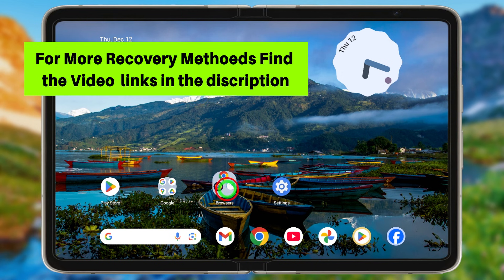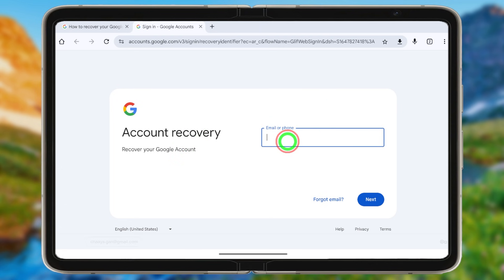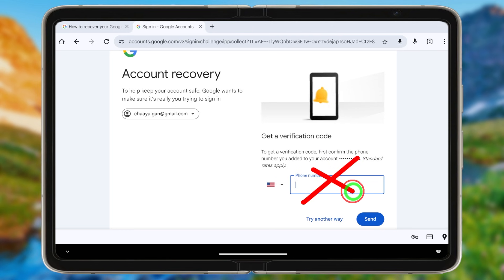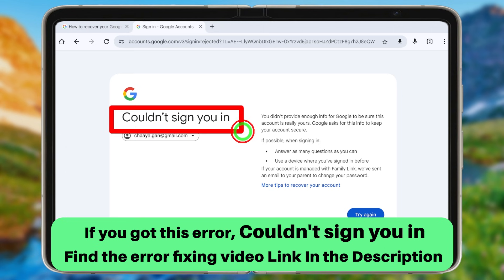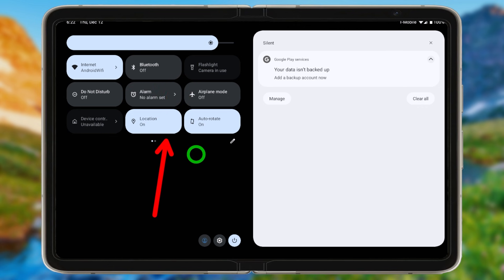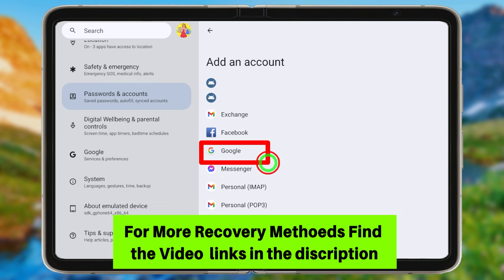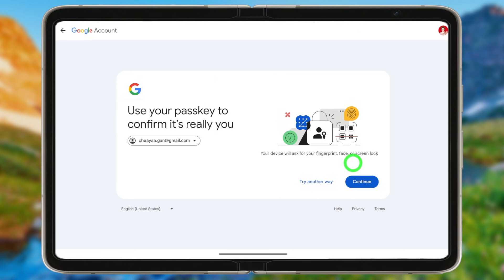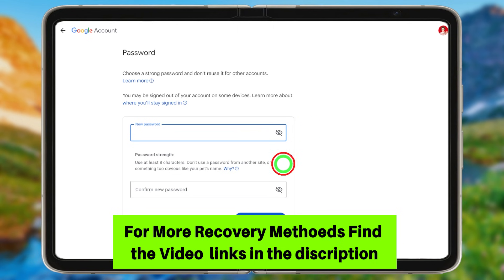How to Recover Gmail Account without Password and Phone Number 👑✨ ( 2025 - Latest ) @Sudda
Let’s Learn how to recover gmail account without recovery email and phone number With the latest updated tutorials provide by sudda. follow these simple steps to know how to recover gmail account without phone number and recovery email 2025.

Watch this full tutorial to learn about how to recover gmail account without password and phone number 2025 so make sure uptodate your gmail account recovery 2-step verification or gmail recovery without phone number and recovery email application while fixing how to recover gmail password without recovery email and phone number On iphone and android. Sudda helps you this step by step full guide works on every latest android and ios operating system so it doesn’t matter which you use, PC laptop or notebook.

Here we solved all related problems that can occur while cant sign you in google account The major problems gmail account recovery without phone number and email 100% solved by sudda. The major how to recover google account without phone number and recovery email gmail account recovery 2025 Other than those errors if you face another new error put that in the comment sections i will answer those questions very soon.

❓Questions that you asked in the comment sections💬
1). how can i recover my gmail account without verification code
2). how to recover gmail account 2 step verification how to retrieve gmail account
3). how to recover email password without phone number gmail recovery without verification code
4). how to recover gmail account without phone number and recovery email 2025
5). how to recover gmail account without phone number and recovery email
6). how to recover gmail password without recovery email and phone number 2025
7). how to recover gmail account without recovery email and phone number 2025

🕒 Sections:-
00:00 Introduction
00:30 how to recover gmail account without recovery email and phone number
01:19 how to recover gmail account without password
02:08 how to recover gmail without 2 step verification
03:01 how to recover gmail account couldn't sign you in
04:22 how to recover gmail account without recovery email and phone number
05:25 google couldn't verify that this account belongs to you
06:11 how to recover gmail password without recovery email and phone number

⚠️ Notice:-

This content (Thumbnail, Title, Description) is protected by copyright. Any other use of the whole or any part of the content (including copying, editing, adapting, public performance or making the same) is strictly prohibited.

🗓️Publish:  Jan 19 2025

🔎Find @sudda on YouTube For More Tutorials!